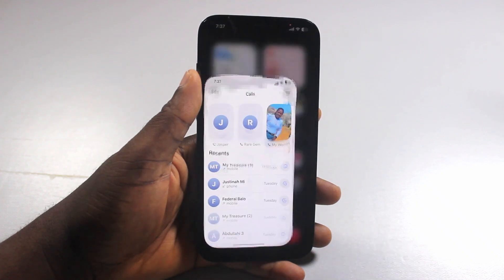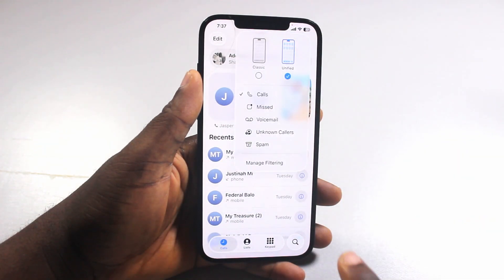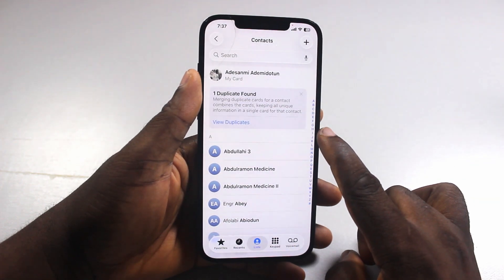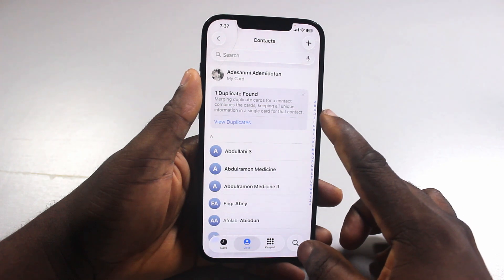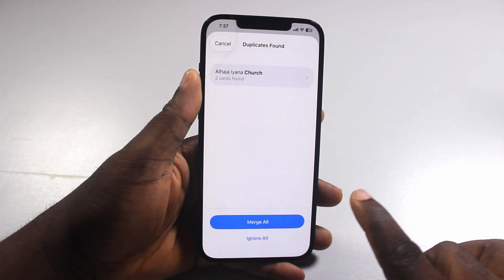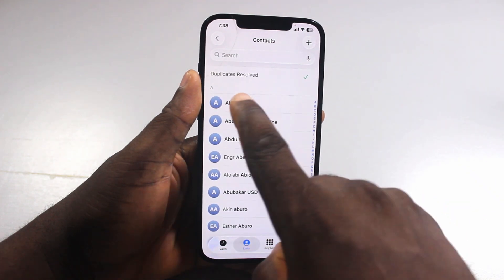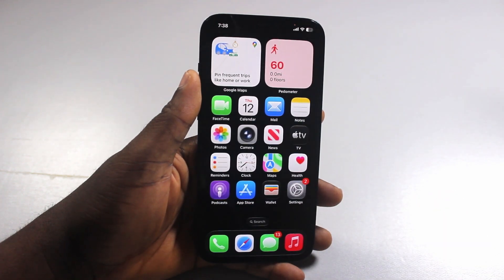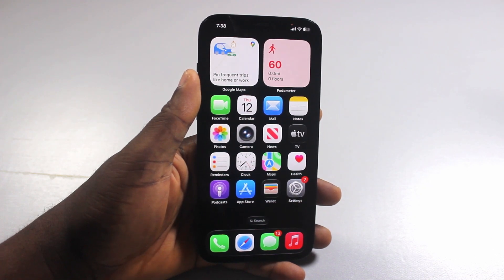iOS26: How to Delete Duplicate Contacts on iPhone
You will learn how to remove or delete duplicate contacts on iPhone iOS26 in this tutorial.

Cheap iPhone
Cheap Samsung Phone
Cheap Apple Watch
Cheap Digital Camera
Cheap YouTube Microphone
Cheap MicroSD Card